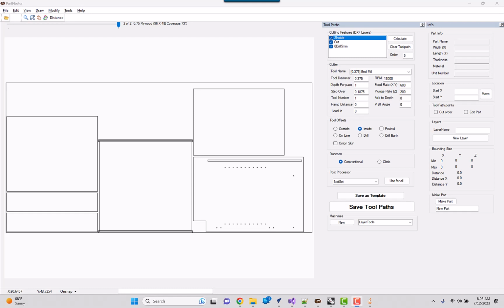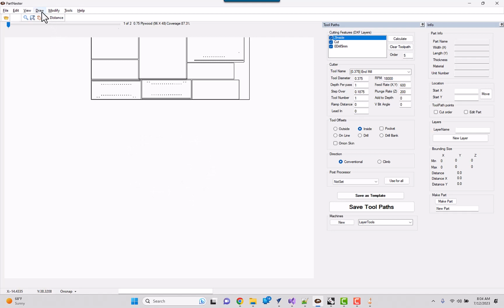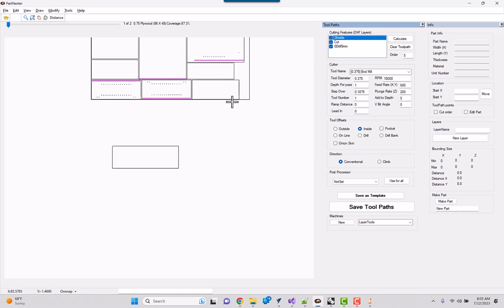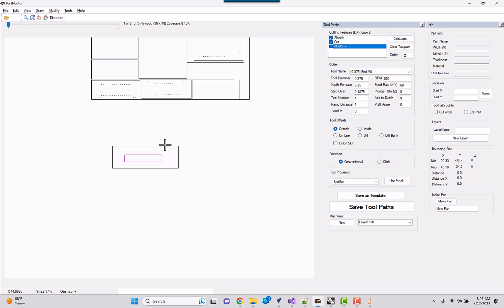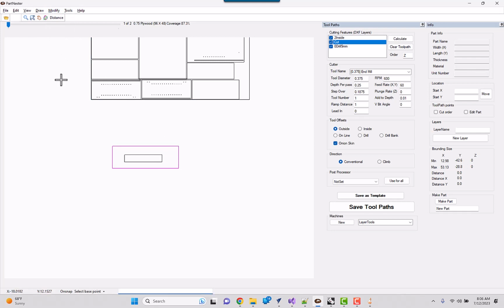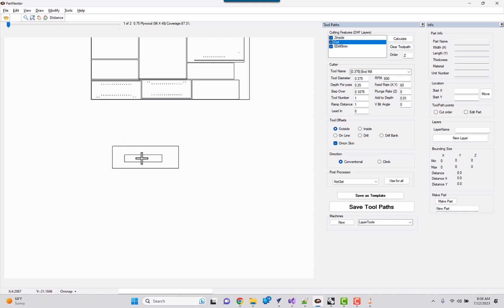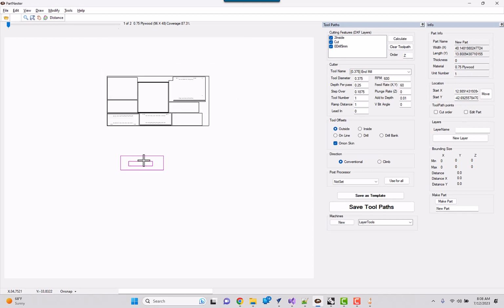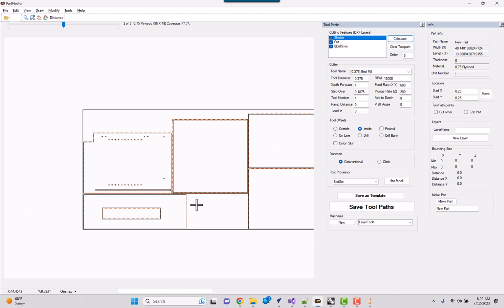Grouping into a Part